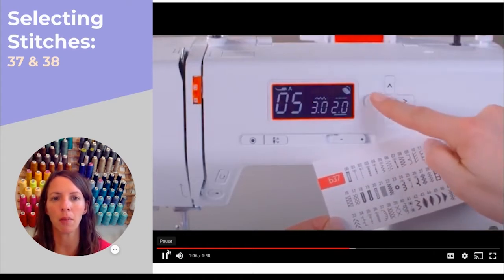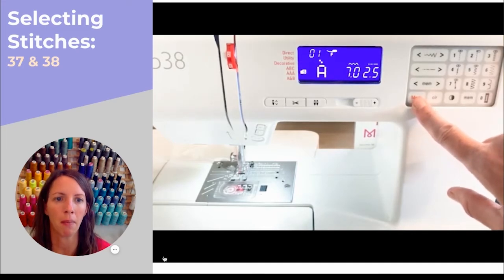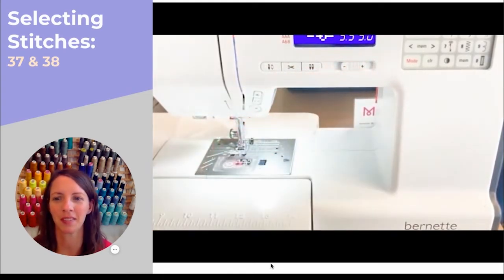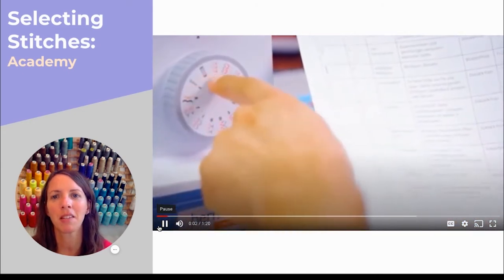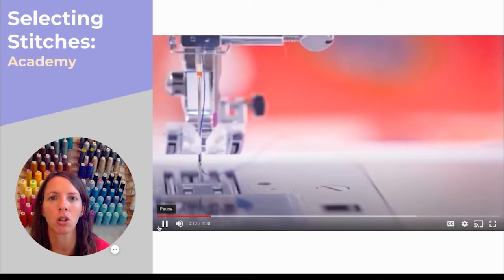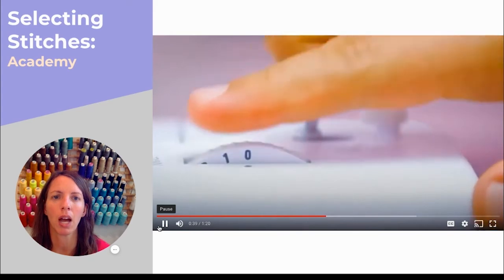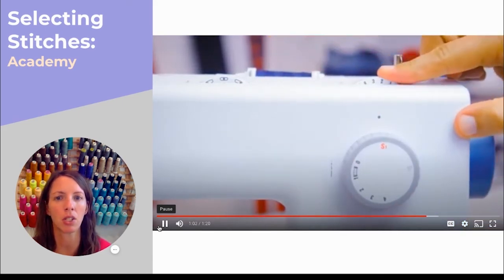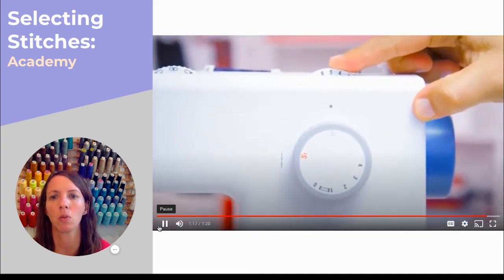Modern Domestic Bernette Virtual Machine Owner Class - Part 6: Selecting Stitches